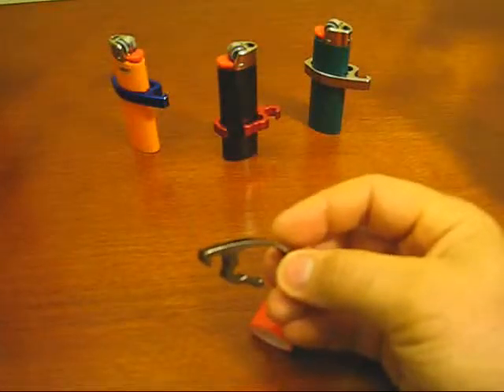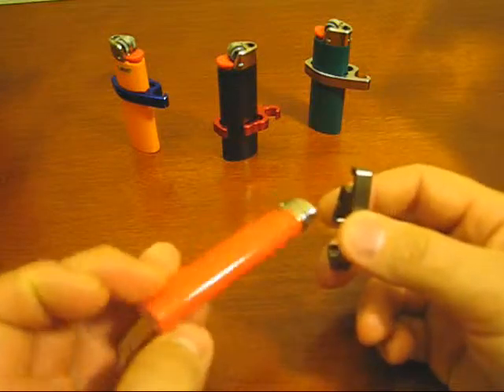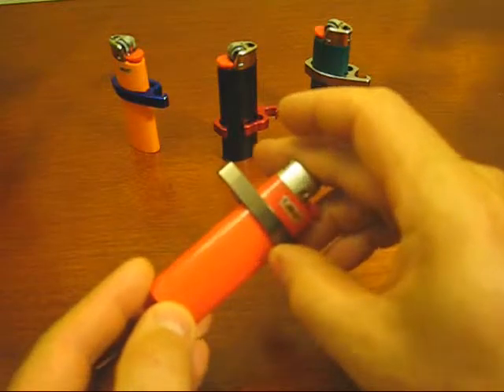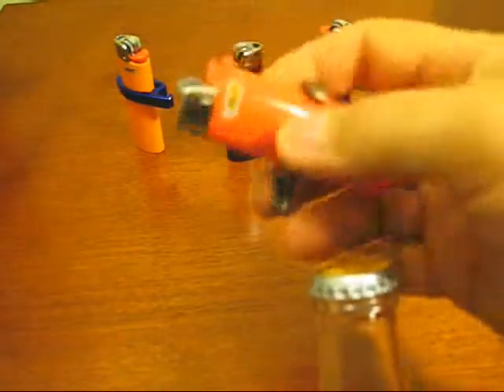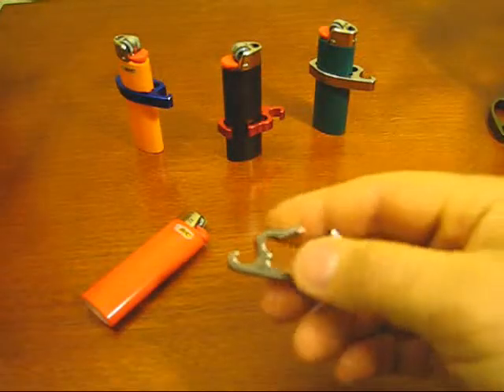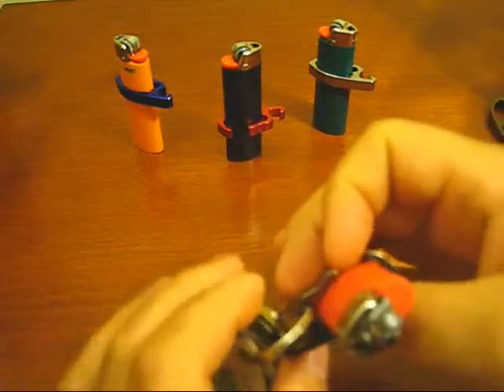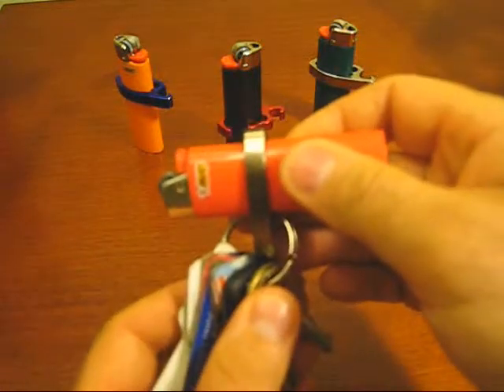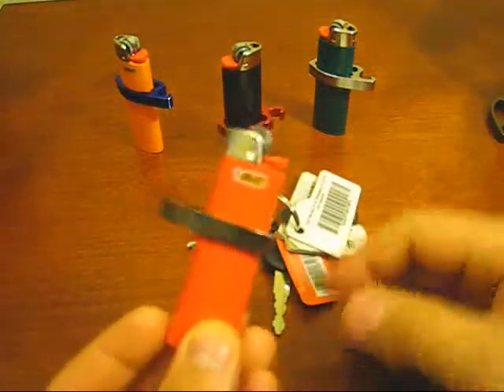World's Only Lighter Leash Bottle Opener Keychain Demonstration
See the Torch Tap Bottle Opener in action!! It's a Lighter Leash, Bottle Opener and Keychain in one tiny device.